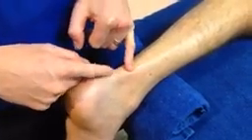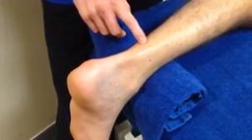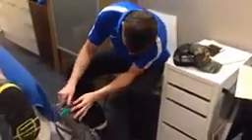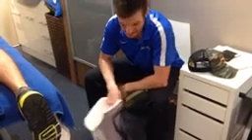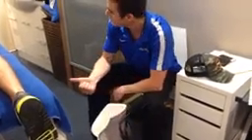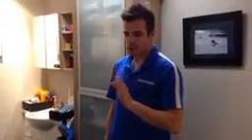physical therapy milestones-duration of activity